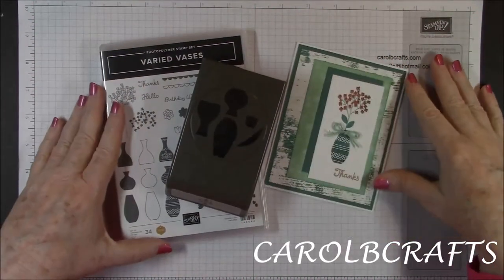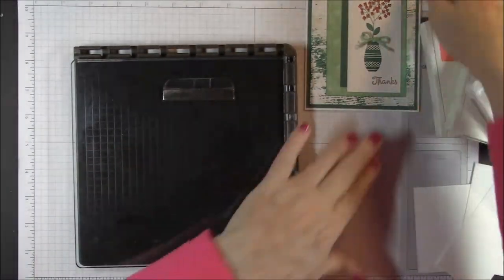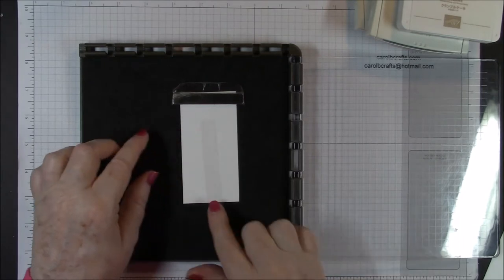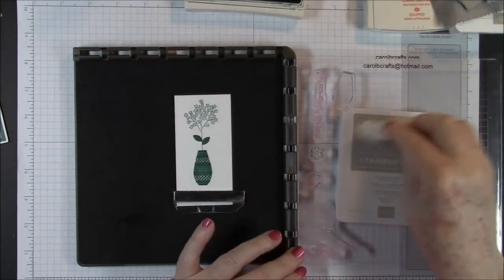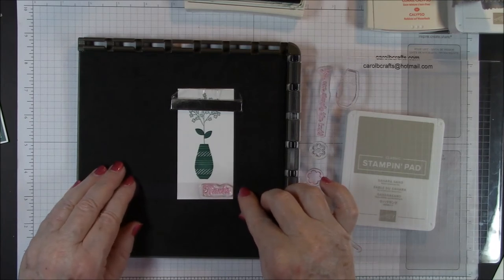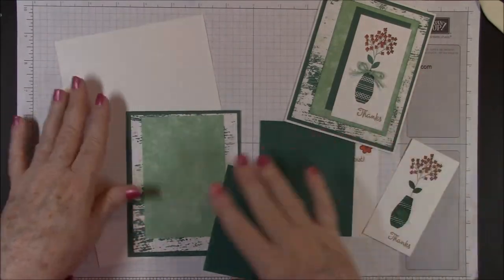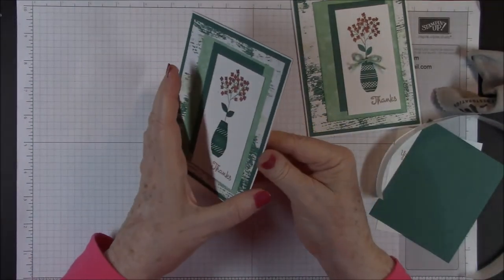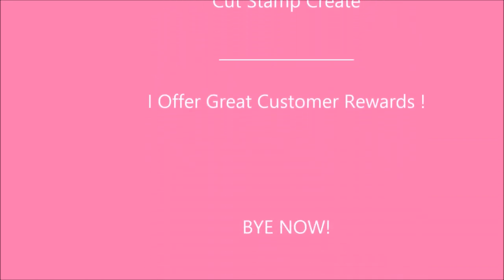Stampin' Up! Varied Vases Online Class Project 4 Thank You Card